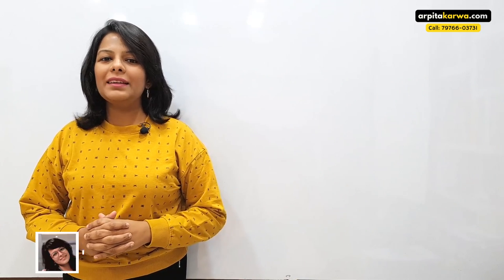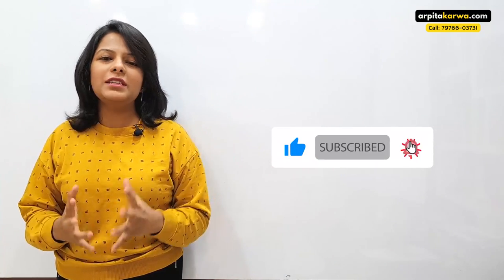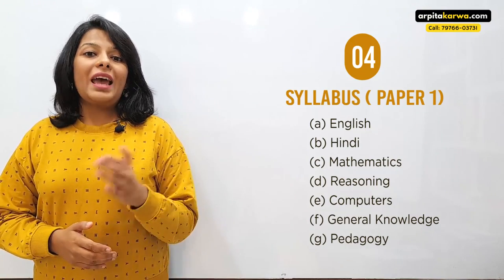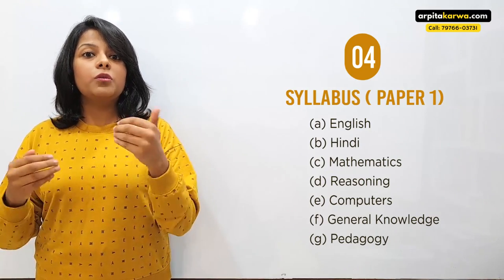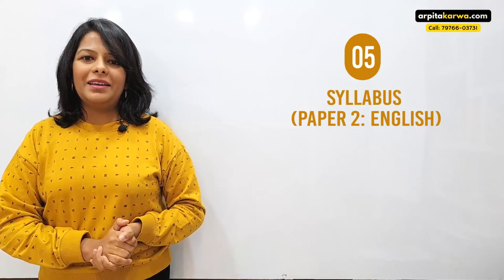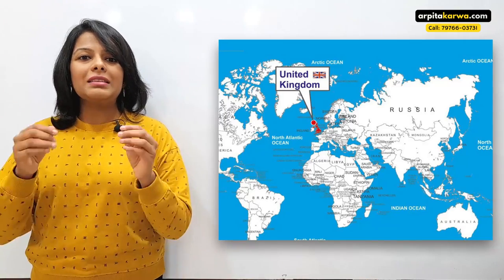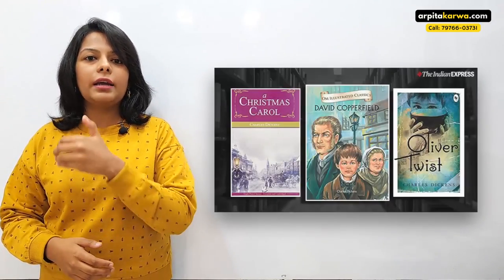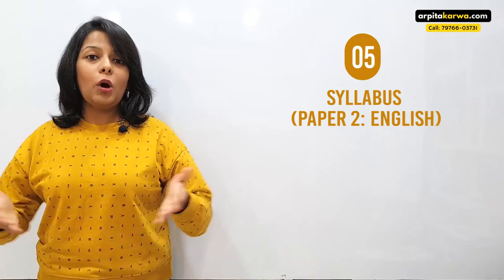TGT PGT (English) Exam Preparation: Syllabus, Strategy & Free Resources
Preparing for DSSSB or KVS TGT/PGT Examination? This video is going to be a comprehensive tool, a foundation stone on which you can construct your career in teaching. As a student-teacher of literature from past eight years, Arpita has experienced that aspirants are quite confused over the study materials. What to read and what not to read is a major blockade in their progress. That compelled her to publish this video where Arpita has tried to put every relevant thing in one place. In this video, Arpita will take you through the course syllabus of TGT/ PGT Exam & will also provide you with a roadmap for preparing for this exam.